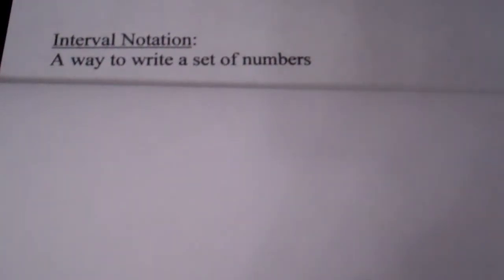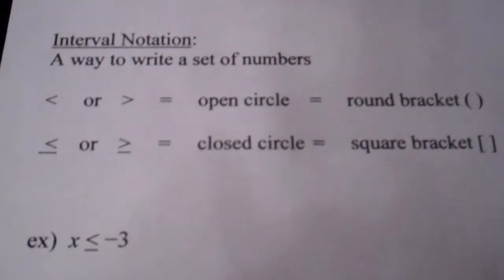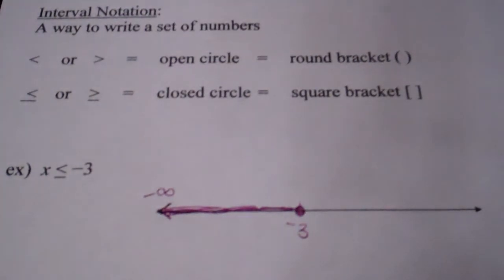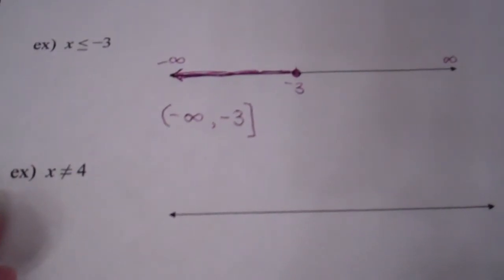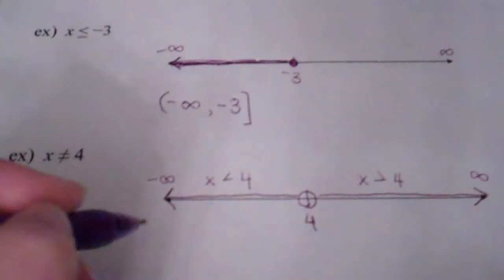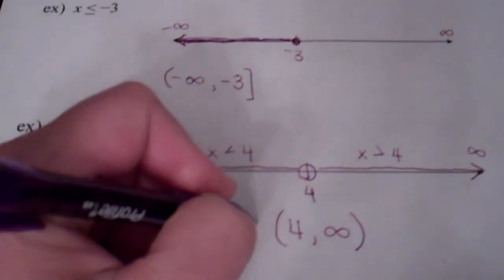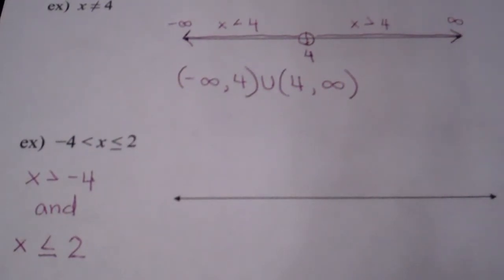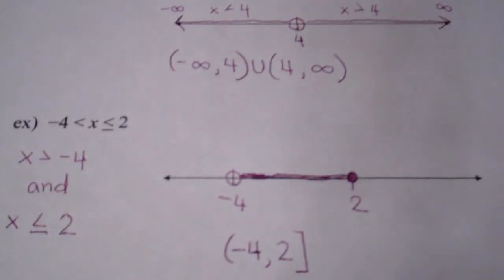Video1 Interval Notation MAC1105 Taylor VCC